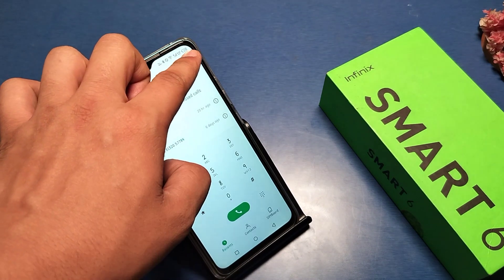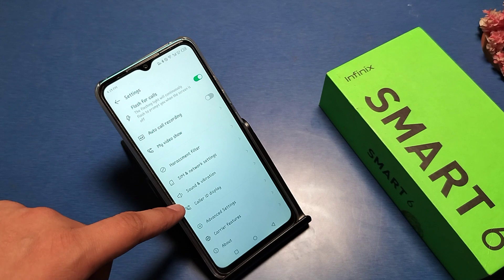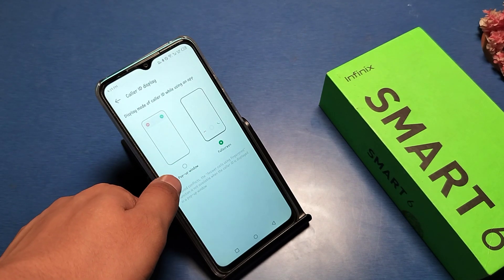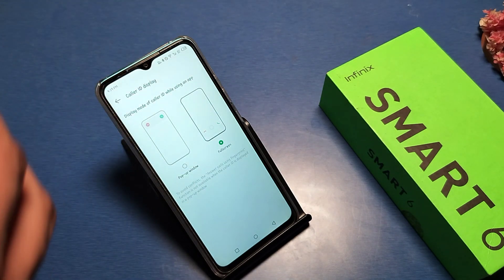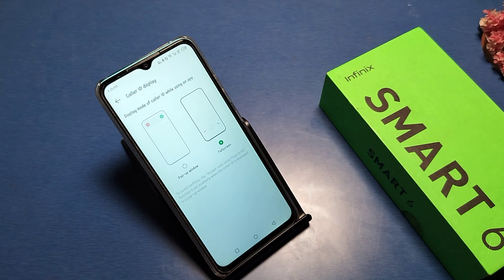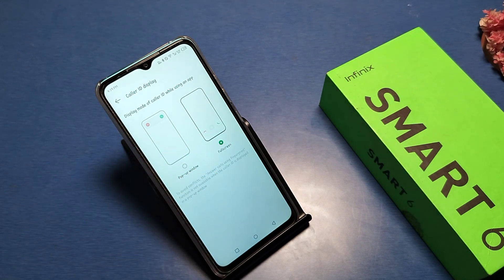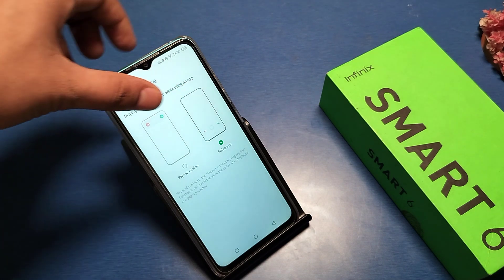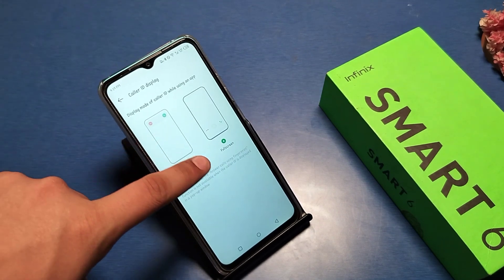Infinix Smart 6 : How to set incoming calls to display a full screen image of the caller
Infinix Smart 6 caller id display,How to set incoming calls to display a full screen image of the caller